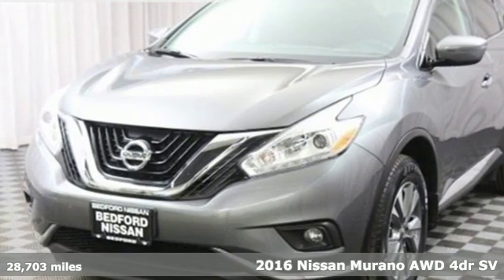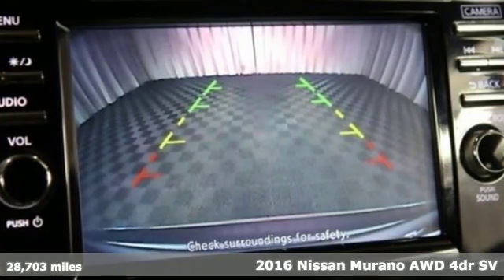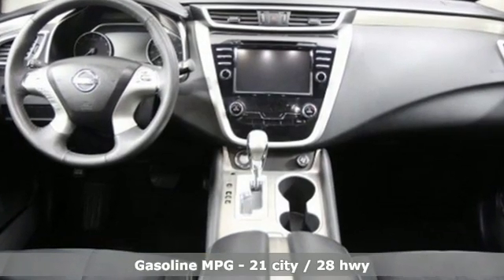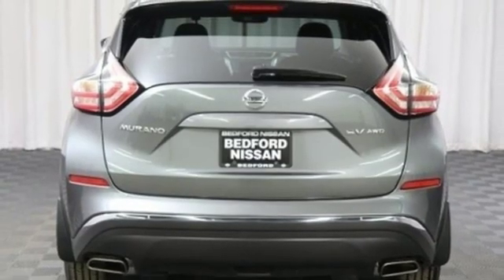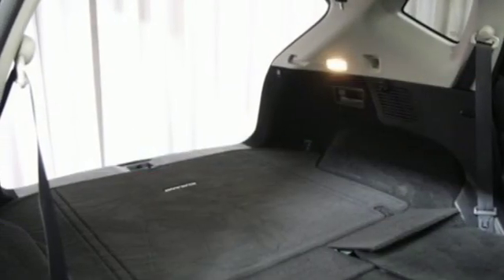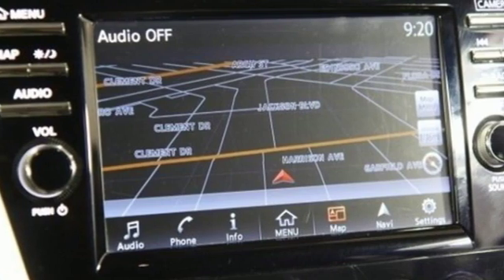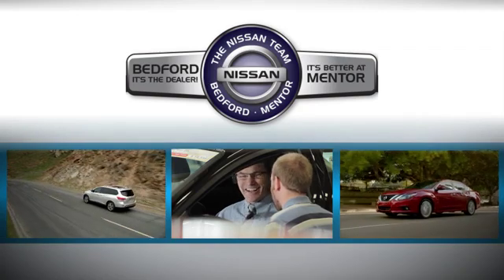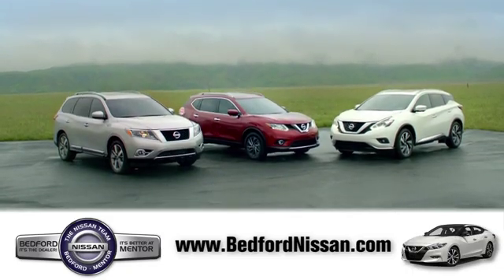Certified 2016 Nissan Murano Bedford, OH #10842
Year: 2016
Make: Nissan
Model: Murano
Trim: SV
Engine: 6 Cyl - 3.50 L
Transmission: CVT with Xtronic
Color: Gun Metallic
Interior: Black
Mileage: 28703
Stock #: 10842
VIN: 5N1AZ2MH0GN129502

Address:
18115 Rockside Rd